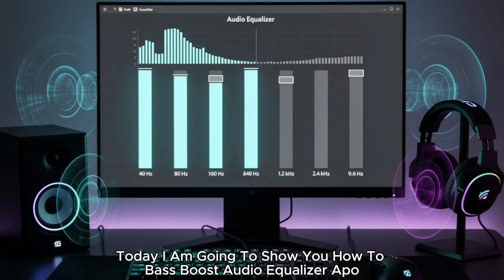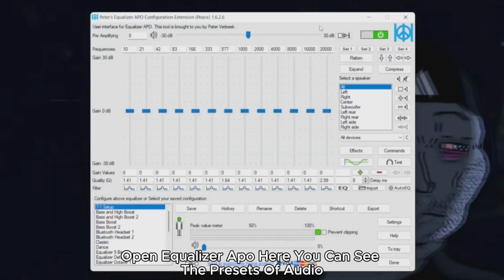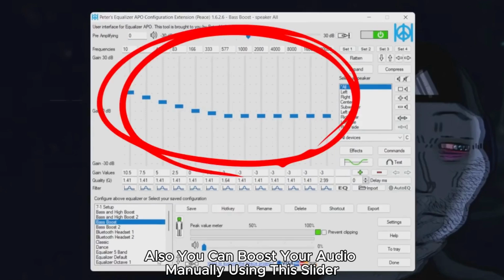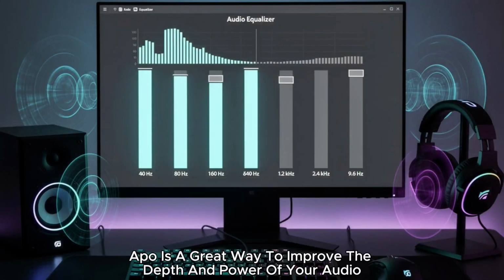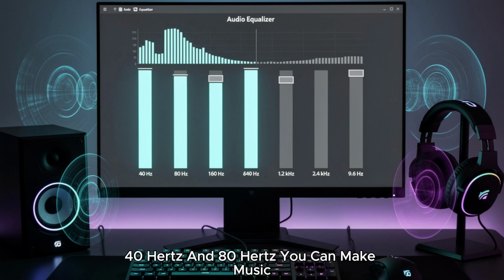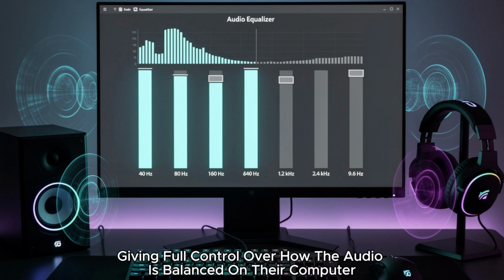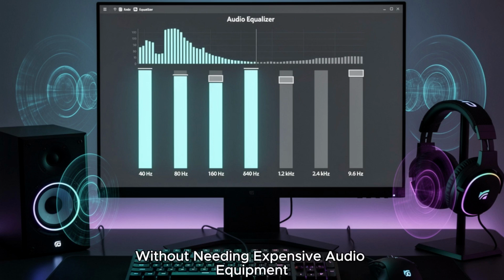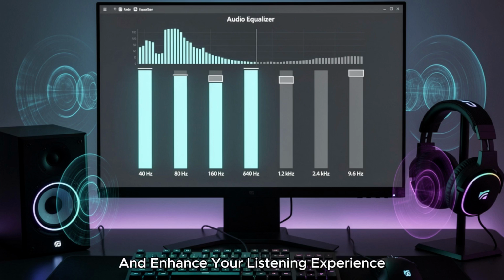How to bass boost audio equalizer apo (2026) I DOUBLE Z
Open Equalizer APO Config Editor → Add a preamp and bass filter → Increase low frequencies (20Hz–200Hz) → Apply changes → Test your audio.

In this 2026 updated tutorial, you’ll learn exactly how to bass boost audio using Equalizer APO step by step. If you want deeper bass for music, gaming, or movies, this guide will show you how to safely enhance low frequencies without distorting your sound.

This method works with Equalizer APO, giving you full control over your system audio on Windows. With the right settings, you can achieve powerful bass while maintaining clarity and balance.

In this video, you’ll discover how to:
• Open the Equalizer APO Config Editor
• Add and adjust preamp settings
• Boost bass frequencies (low-end tuning)
• Use filters for cleaner sound
• Avoid distortion and clipping
• Test and fine-tune your audio output

Bass boosting in Equalizer APO helps you create a richer and more immersive listening experience. This tutorial is perfect for users in the USA, UK, Canada, France, and across Europe who want better audio performance in 2026.

If your bass boost isn’t working or causing distortion, follow this complete step-by-step guide to troubleshoot and fix common issues.